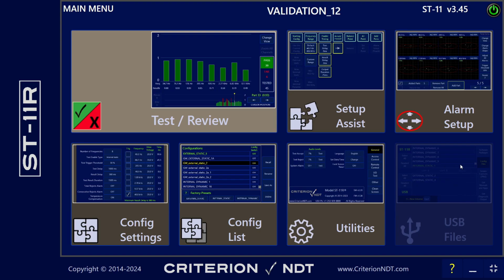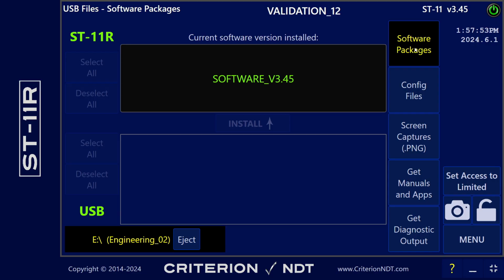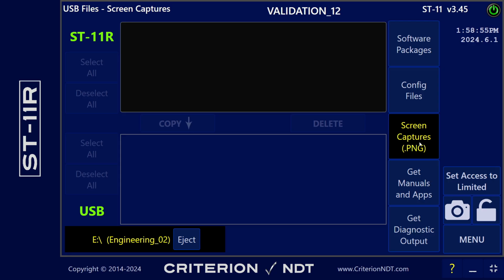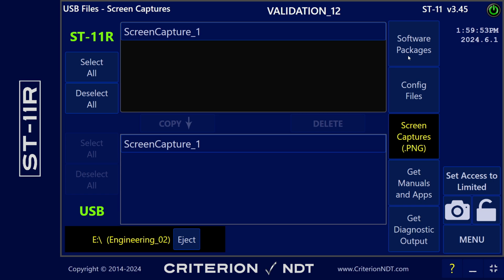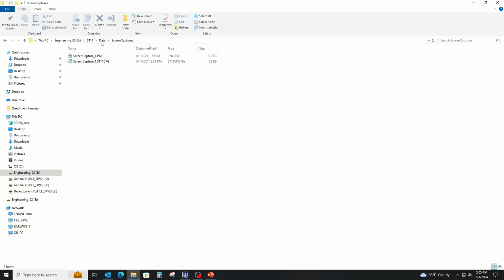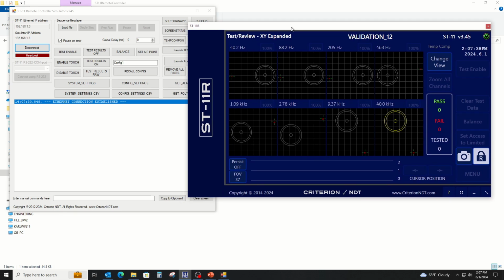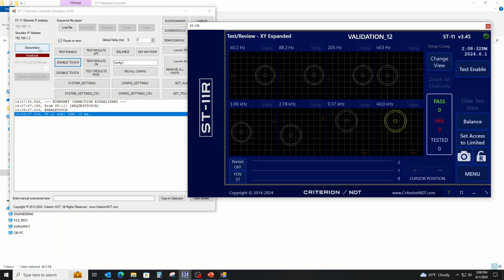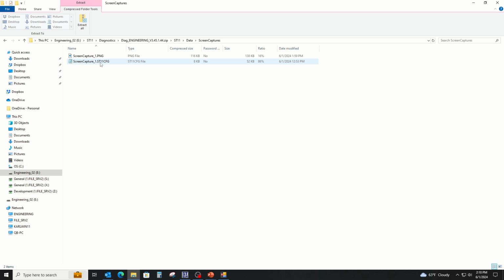ST-11®/R - USB Files - Criterion NDT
All about the ST-11®/R USB Files screen.
Showing the buttons and features available on the USB Files screen of the Criterion NDT ST-11® / ST-11R® eddy current test instrument.

This video shows the ST-11R software running on a desktop PC, but it also represents the ST-11 eddy current test instrument.  The ST-11 uses the same software but has a fixed screen resolution and does not include the logo area at the bottom of the screen, or 'ST-11R' text on the left side.

Criterion NDT designs and builds the hardware and software for the ST-11 (structure test) and CR-11 (crack test) product lines at our facility in Auburn, Washington, USA.  Our equipment is purpose built to accommodate production line testing while being focused on ease of use.  We have carefully engineered all aspects of the hardware and software to take frustration and confusion out of eddy current testing.